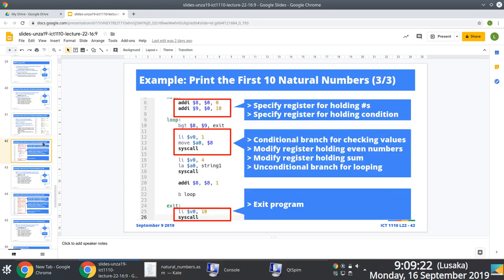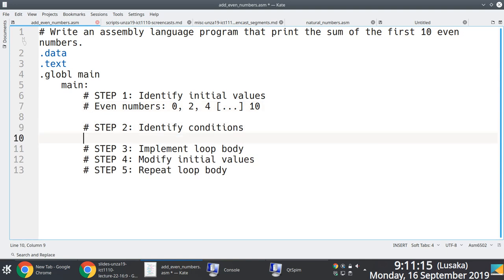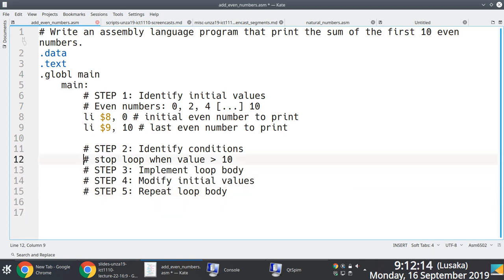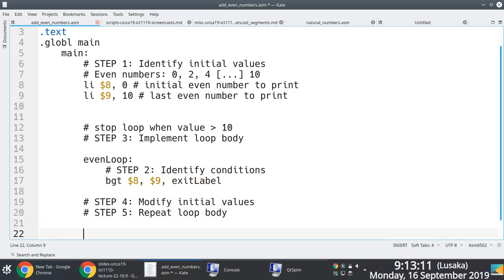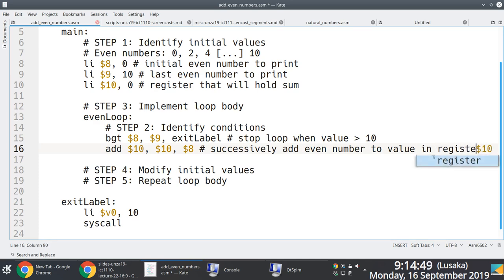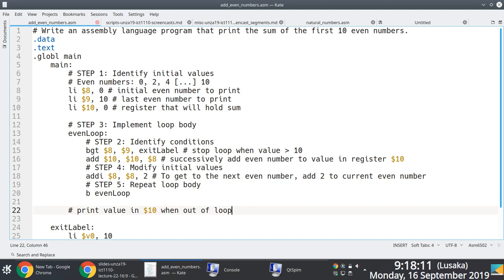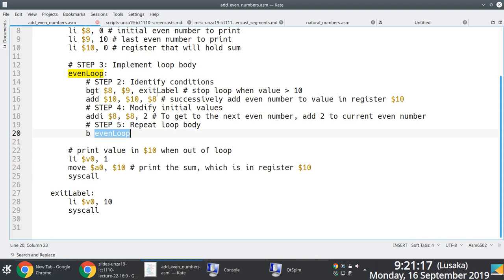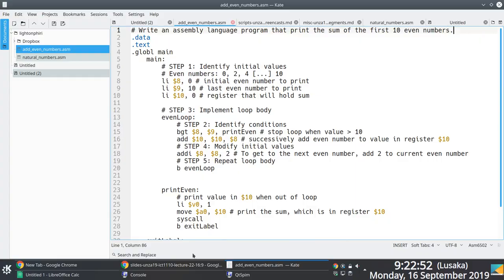[Illustration] MIPS Assembly Language: Adding Range of Even Numbers Using Loops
Offline illustration of using MIPS loops to add even numbers in a given range